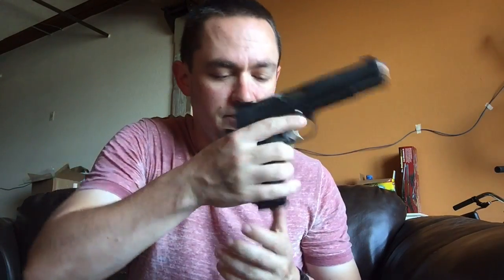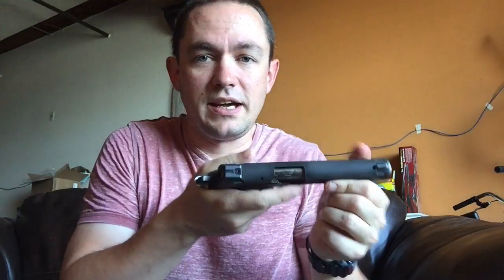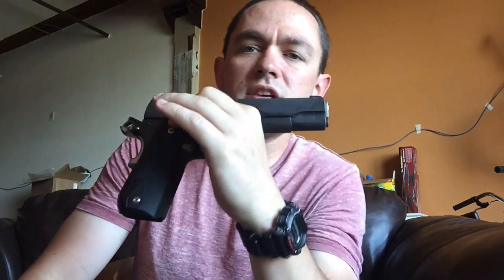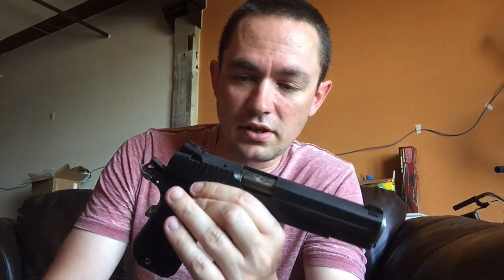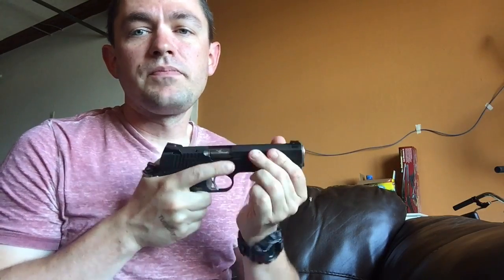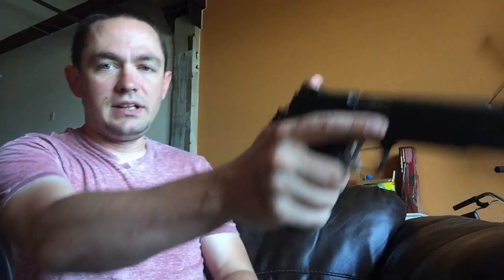The 4 Rules of Gun Safety, Rule 2: Keep your finger off the trigger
Today we're discussing Rule 2 of the 4 rules of gun safety: Keep your finger off the trigger until your sights are on the target. Sure, this is great advice for newbies and beginners, but if you're a little more advanced?